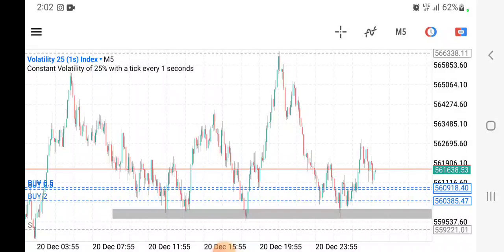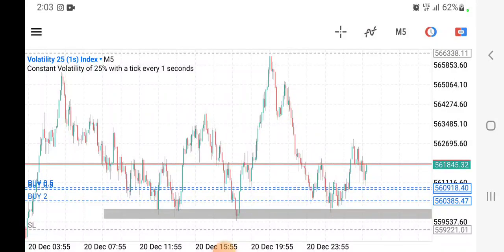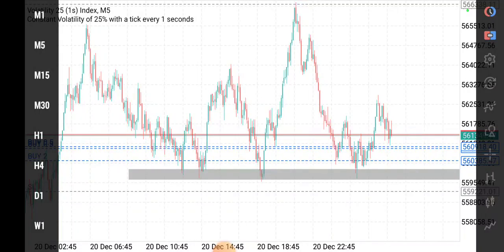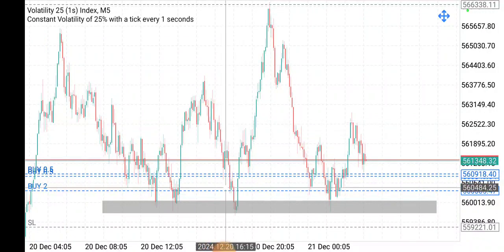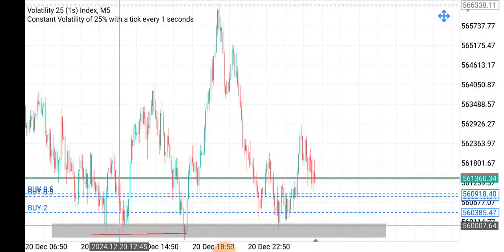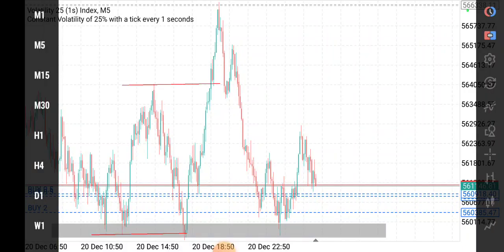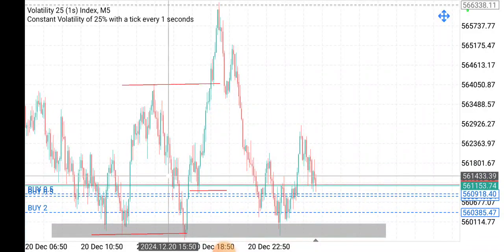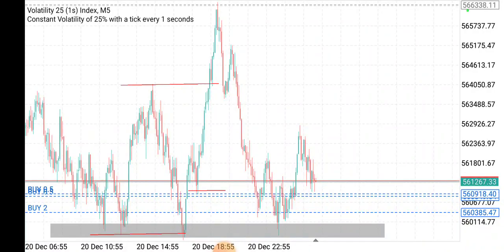My Forex Trading Checklist For A Successful Trade: Live Trade Example.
In This Video, I Explained My Forex Trading Checklist For A Successful Trade With Live Trade Example.